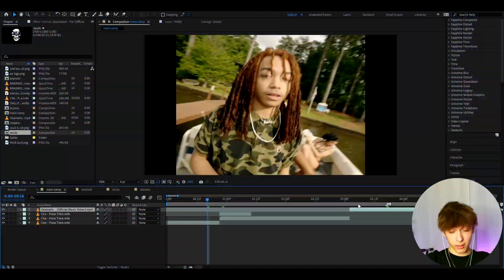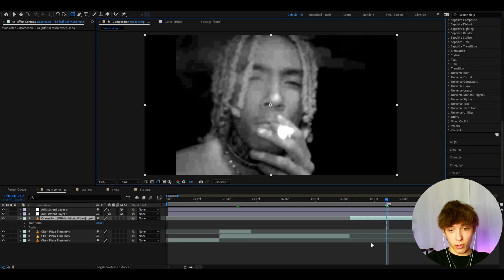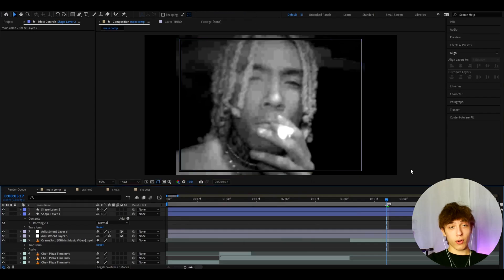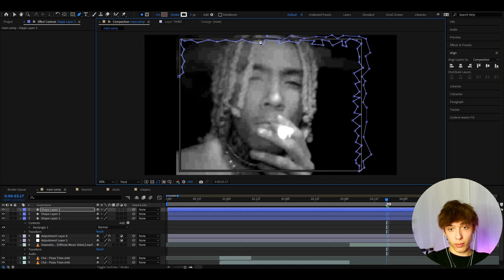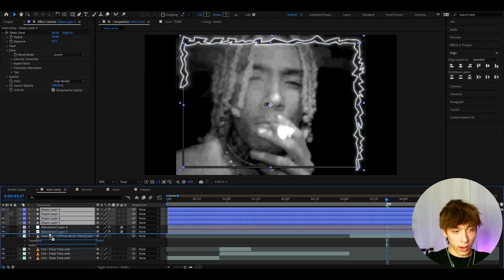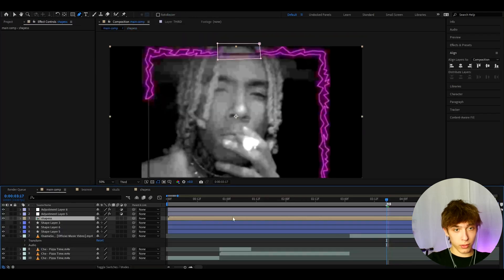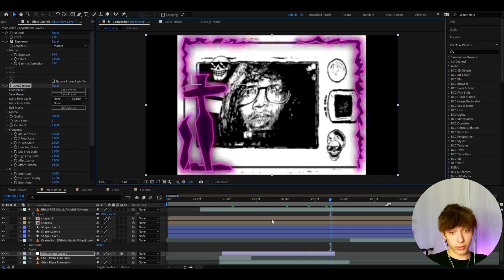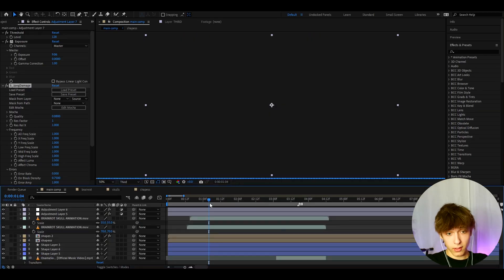BRAINROT Effects - After Effects Tutorial (Edit Like Che)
In today's tutorial, we learn how to make the popular BRAINROT effects (from Che or Osamason music videos) in Adobe After Effects.

Chapters:
0:00 - 0:10 - Intro
0:11 - 1:17 - Brainrot CC
1:18 - 8:13 - Brainrot Border
8:14 - 11:46 - Dark Brainrot
ignore: how to edit like che, how to edit like poppygavin, brainrot geeked effects, how to edit like osamason